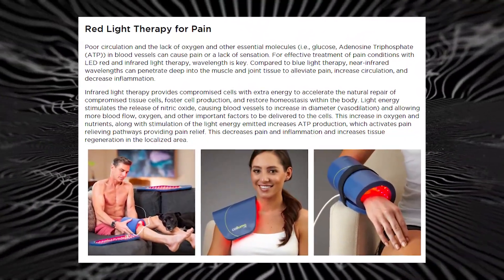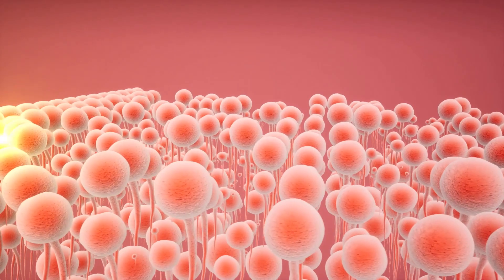Here’s What Happens if You Try Red Light Therapy for 30 Days (Shocking Results)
✨ Exclusive Discounts for Viewers

Red Light Therapy: Does It Really Slow Down Aging?
In this video, we break down the science of red light therapy (photobiomodulation), how it works at the cellular level, and why so many people are turning to it for anti-aging, skin health, energy, and recovery. We also test the top devices on the market and share exclusive discounts for our viewers.

📌 What You’ll Learn in This Video:
 • How red light therapy actually works on your cells (ATP, mitochondria & collagen).
 • What the latest clinical studies say about skin aging and recovery.
 • The best times & protocols for red light sessions.
 • Why device quality matters (irradiance, wavelength, coverage).
 • Our top device recommendations (Joovv & Hooga).

Most videos only scratch the surface of red light therapy. We dive deep into the real science and give you practical, safe, and evidence-backed recommendations. Whether you want better skin, more energy, or faster recovery, this guide gives you everything you need to know.